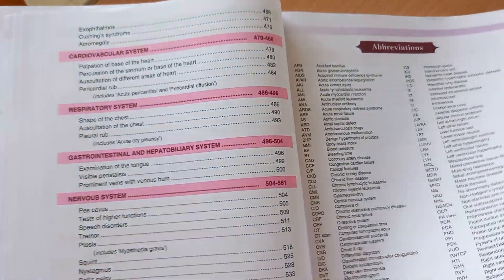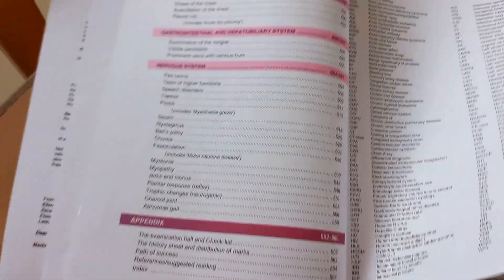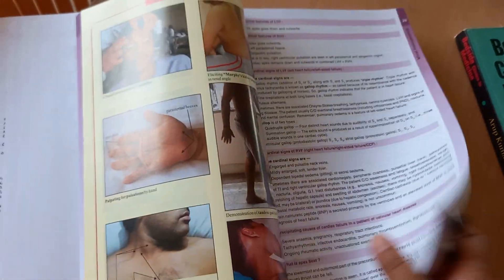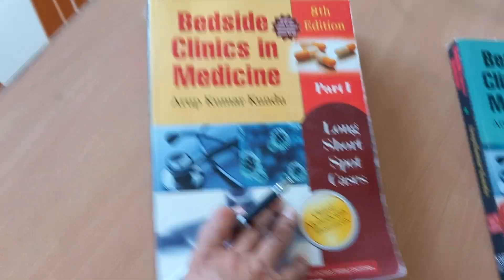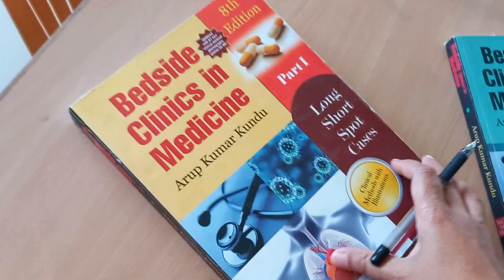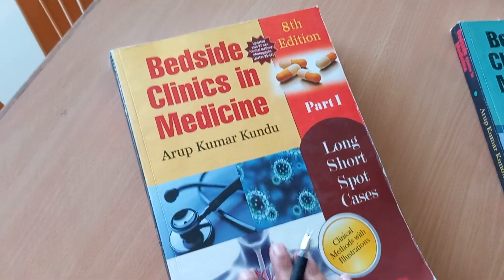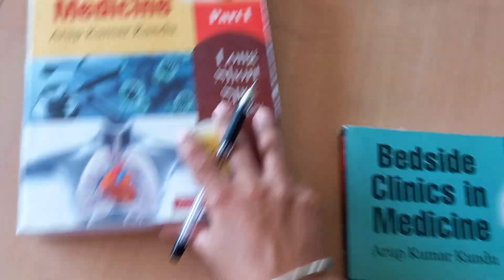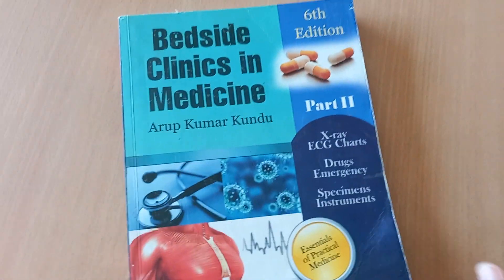Medicine Clinical Practical Book Arup Kundu Long Case history discussion Bedside clinics VIVA review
Question Answer type xray drugs instruments case taking